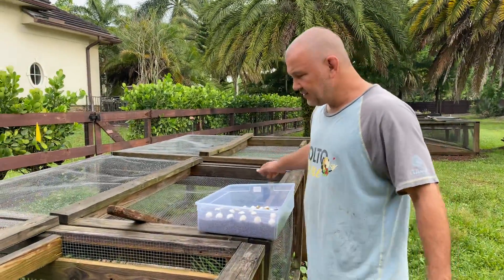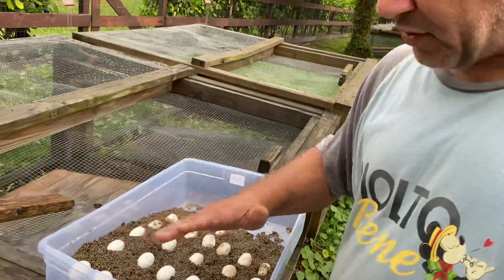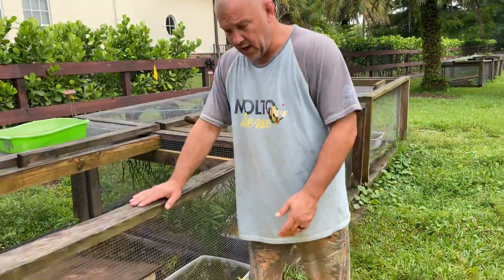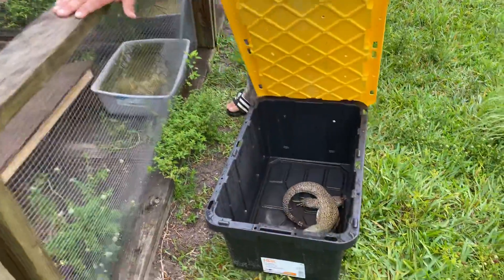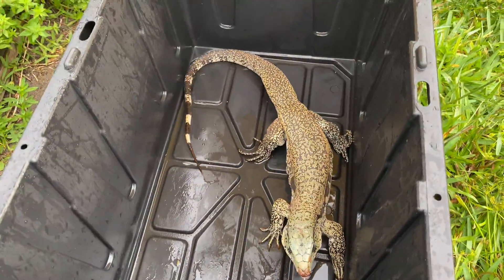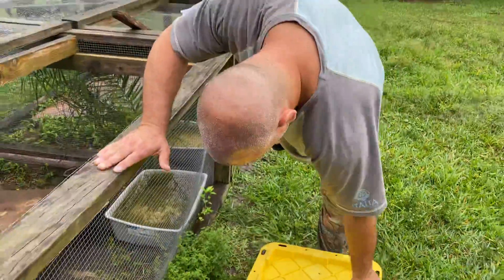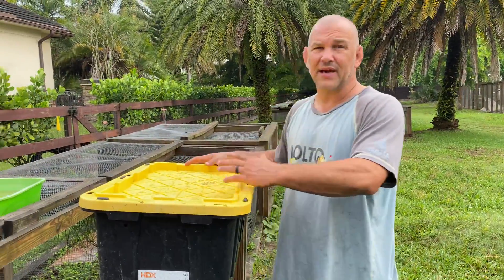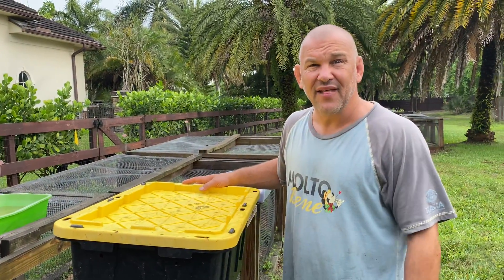Purple Eggs and why some tegus seem to disappear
Crazy big year literally hundreds and hundreds of eggs